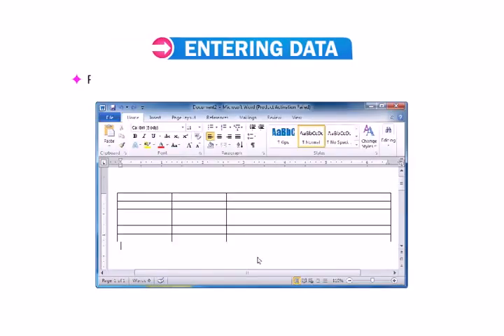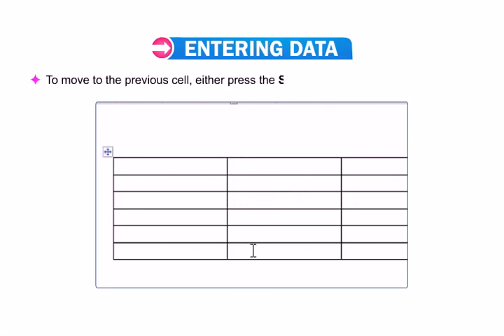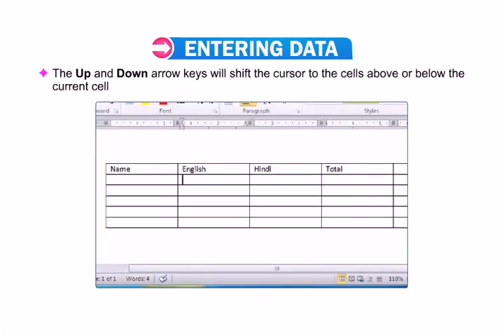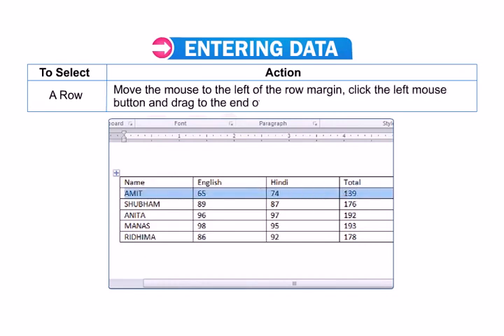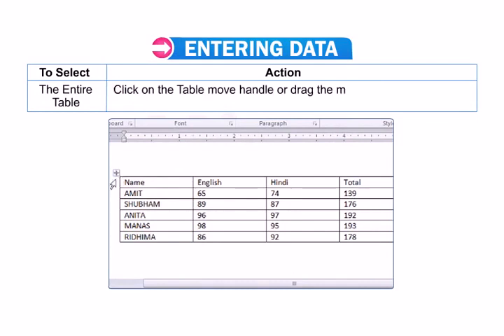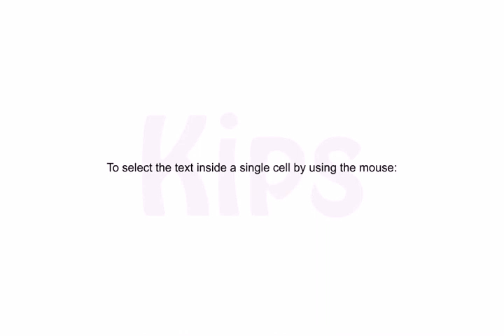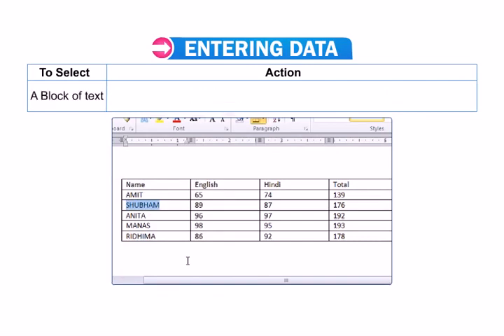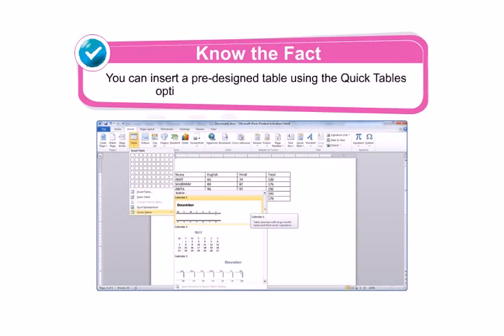Class-5 ch-6 how to Entering data)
Part-2 Class-5 Ch-6 Working with tables(2)